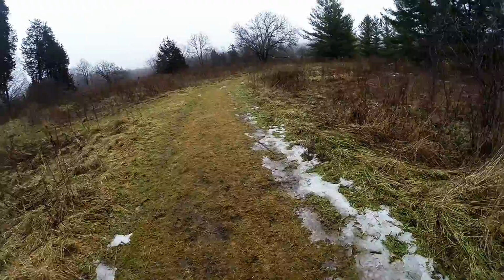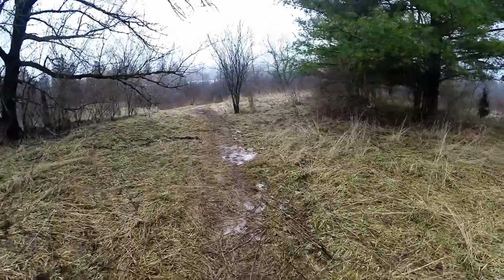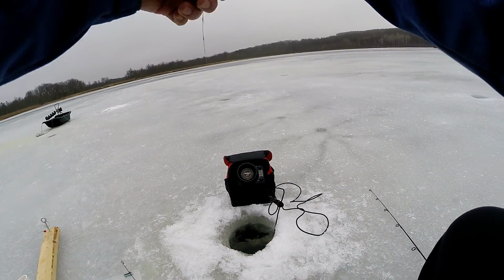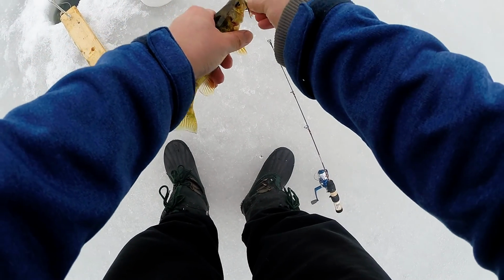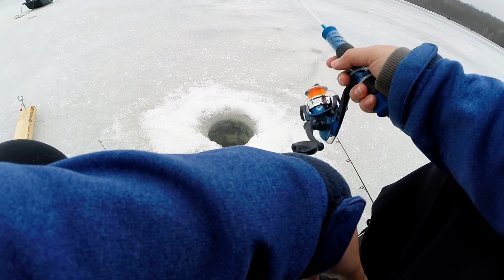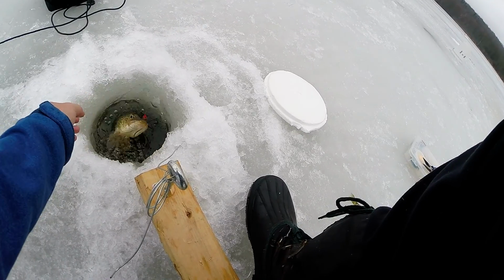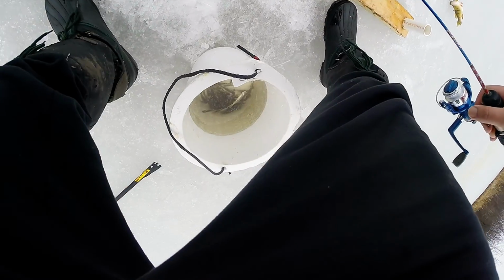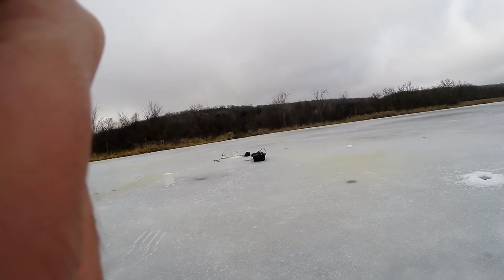Loew Lake Ice Fishing - PB Ice Pike!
I decided to go on a solo ice fishing trip, which is usually never a good idea but there were others on the lake in case something did go wrong.

I returned to Loew Lake, the same lake I fishing late 2016 with a bunch of buddies. I was craving some perch so that was the main focus.

I figured them out about 30 mins after trying a few things. The key for quantity were dead sticking a spike a few inches off the bottom. For quality, it was setting a minnow on the DIY tip up, also a few inches from the bottom. The minnow seems to weed out the smaller perch that were constantly biting the spike.

The main goal was perch, but I did entertain the idea of maybe getting a bass or pike, anything big really. And what do you know...I got one of them.

Equipment:
HT Blue Ice Combo + Sufix 4lb Ice Mono / 4lb Trilene mono leader
Spike wax worms
Small Fathead minnows
Marcum LX5